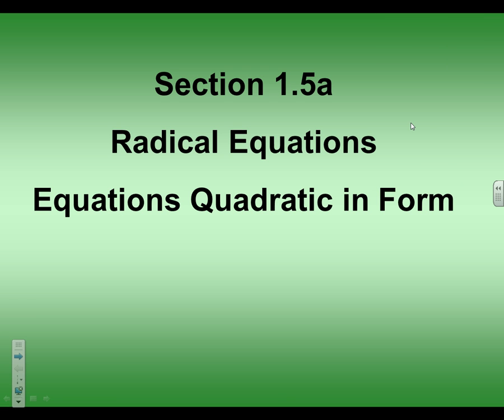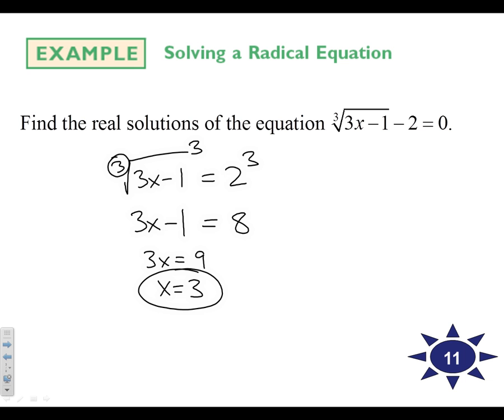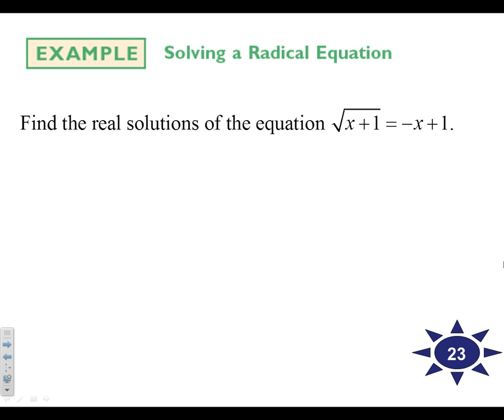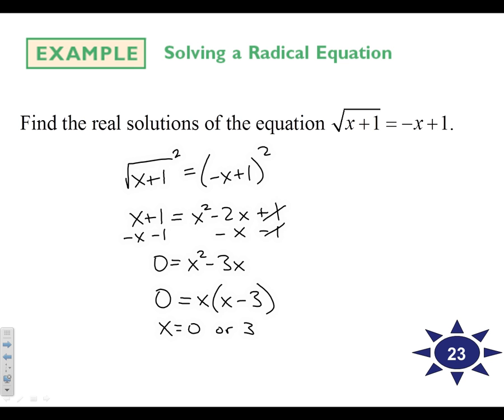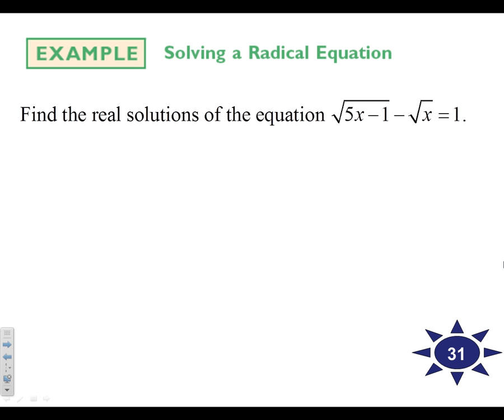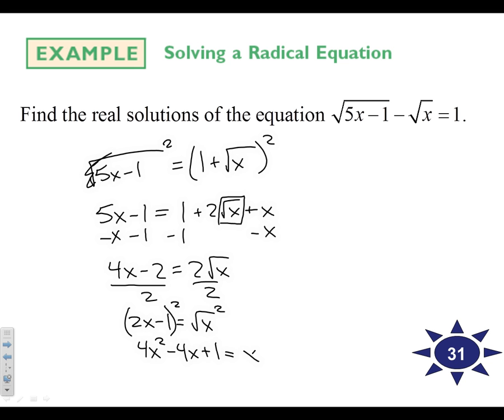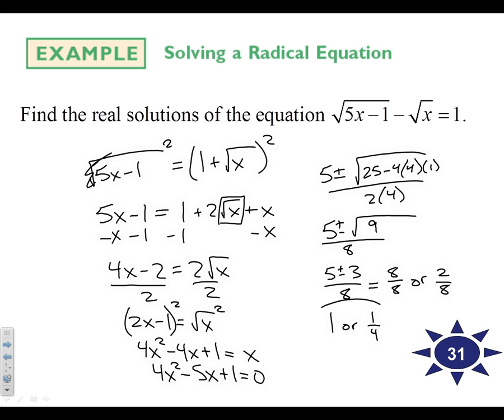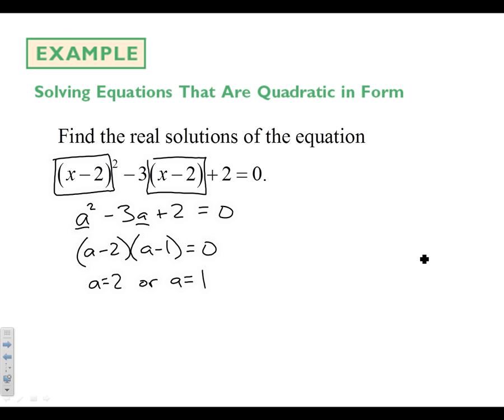1 5a HW Alg 2H with sound